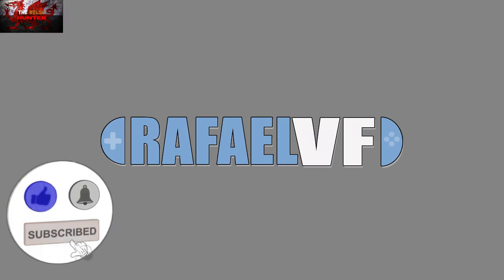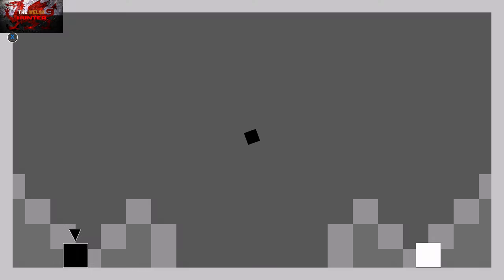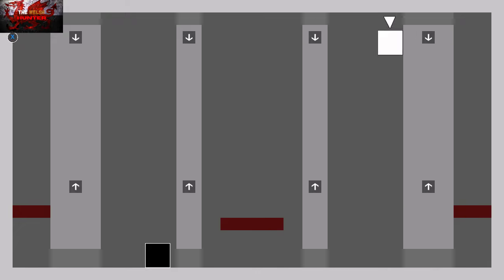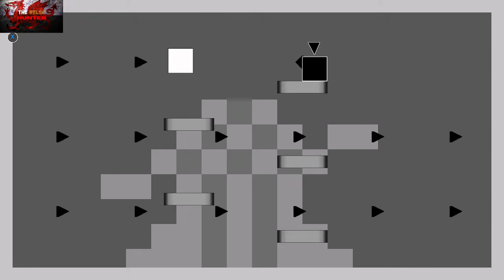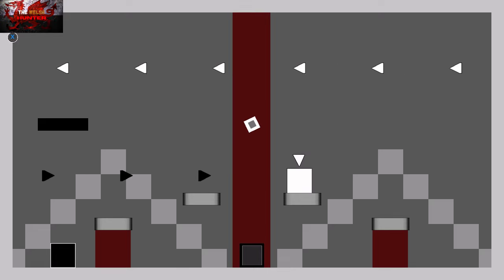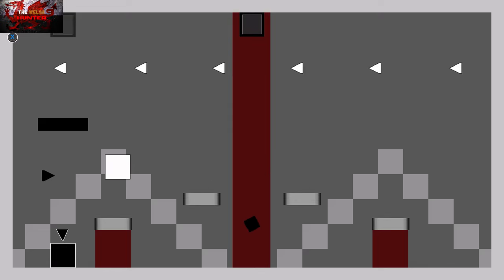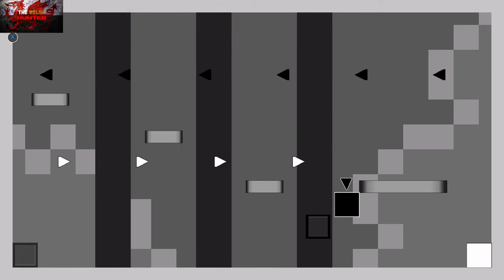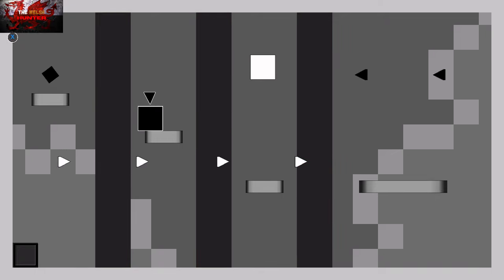Kubics - 100% Achievement Guide! *1-2 Hour Completion*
Welcome to my 100% Achievement/Trophy Guide for Kubics.
A game developed & Published by @rafaelvf_gamedev  & is available to you for just £4.19 or $4.99!

So this is a great little puzzle game where we have to get two blocks, one white and one black to get their own cubes to finish the level.
This is the more challenging game that Rafa has released and we are all for it!

Achievements list is easy again, just complete all 30 levels but this may take you around an hour or so to do!

TimG84
Khost
TschanSchpange1
TonySki
ShadowTurul21
Rukus
TheUnderdog2020
DragonClave
Livibeau
Kaens
Brigadierblue
Worf115
Hindergod35
Reeceyboy

LEG-ENDS!

Big Love!